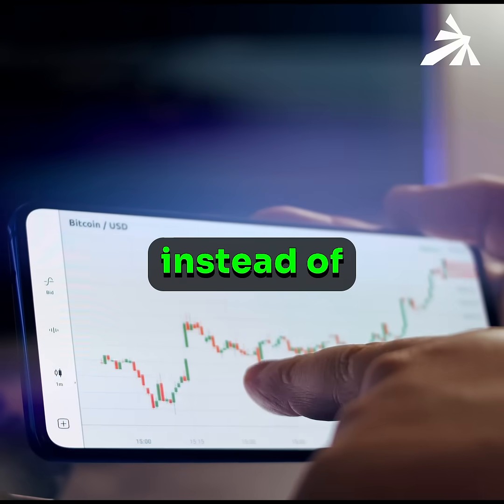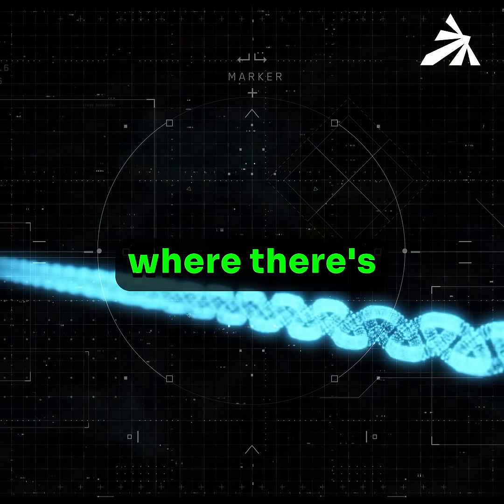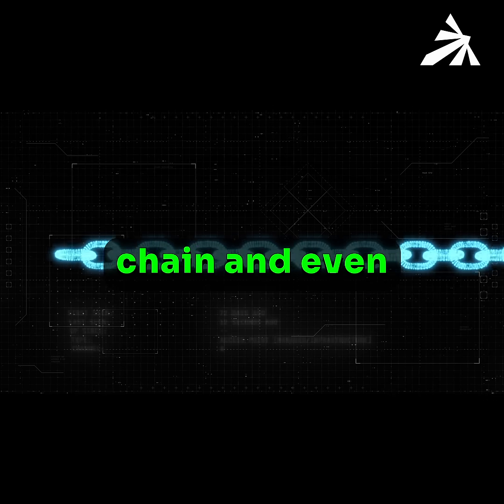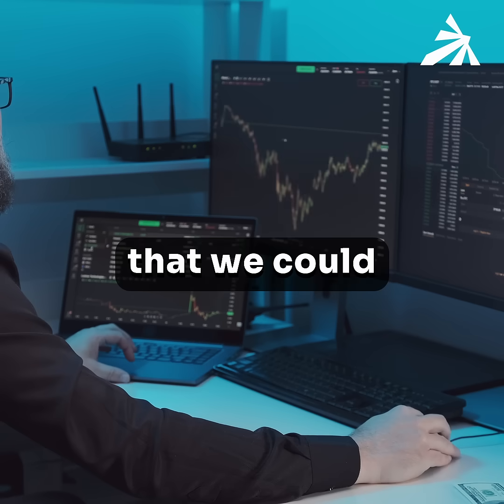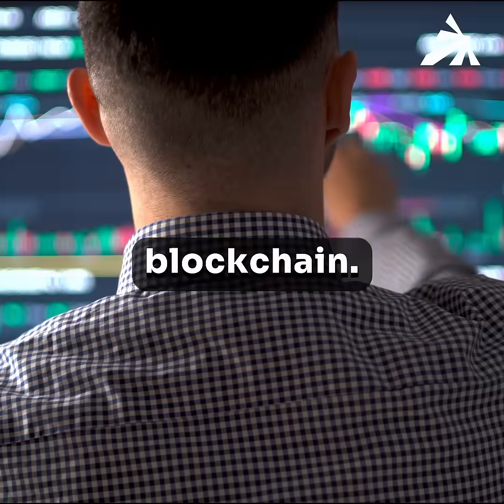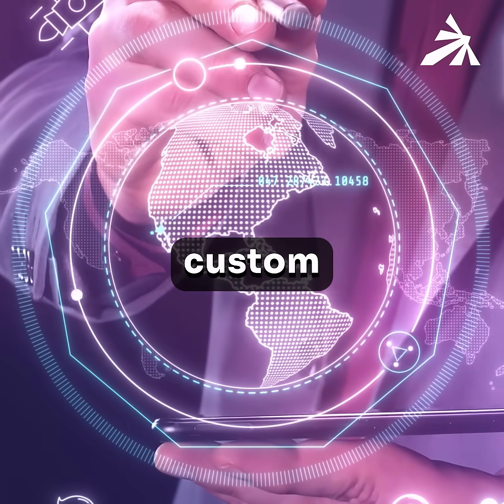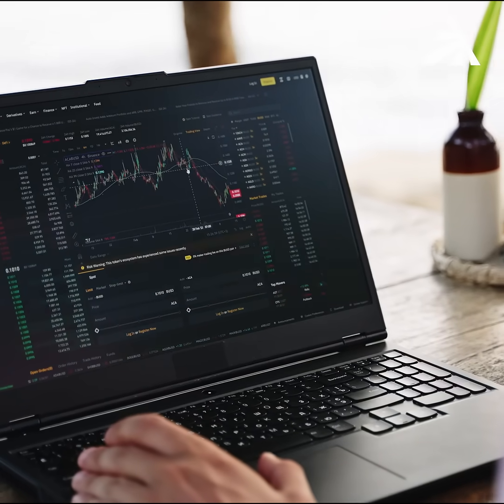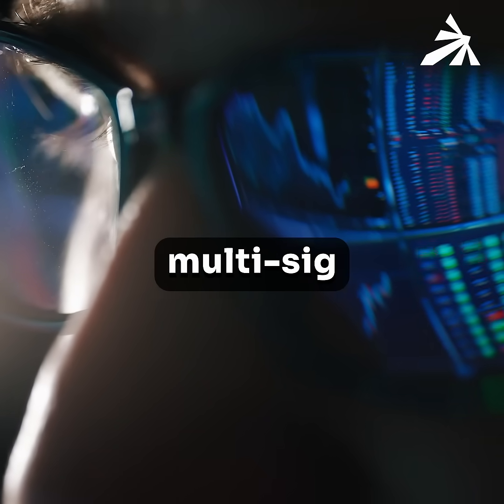The advantages of a CUSTOM Blockchain in Cosmos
The discussion covers the advantages of creating a custom blockchain using Cosmos instead of building on existing platforms. The conversation highlights the benefits of a unique chain over launching an app on Ethereum or Solana. This approach provides more control over blockchain technology and decentralized networks. cosmos crypto